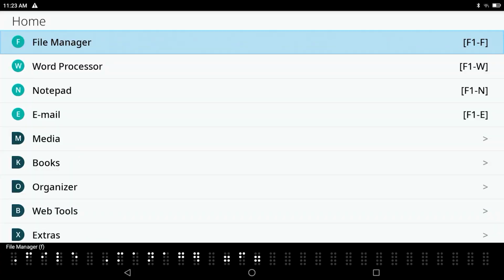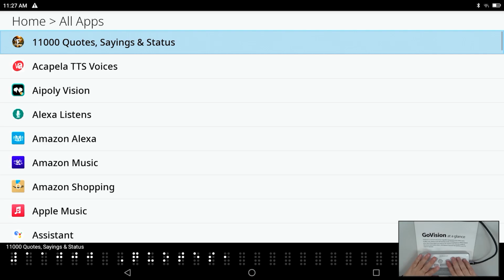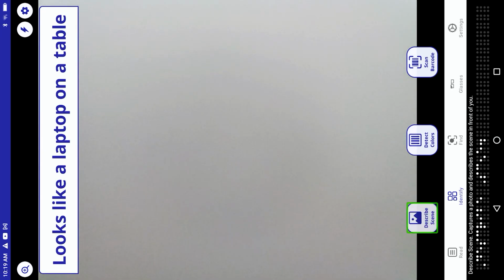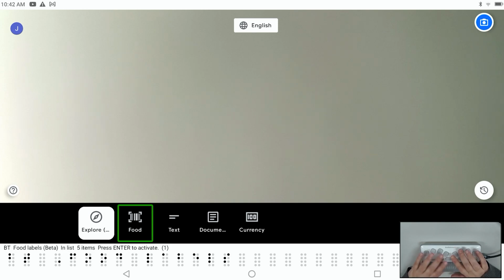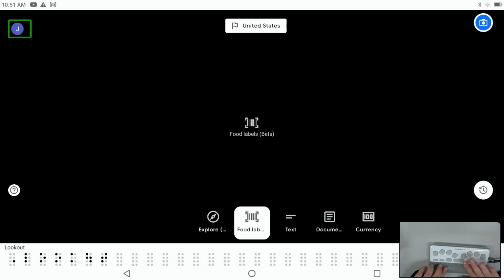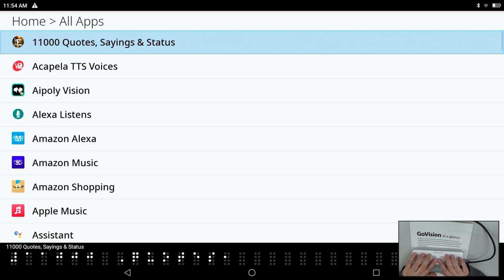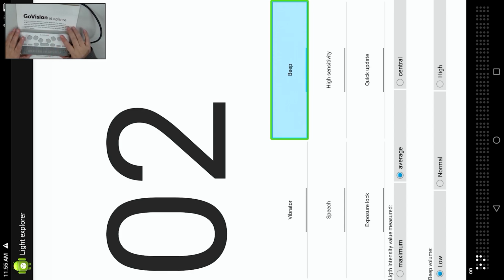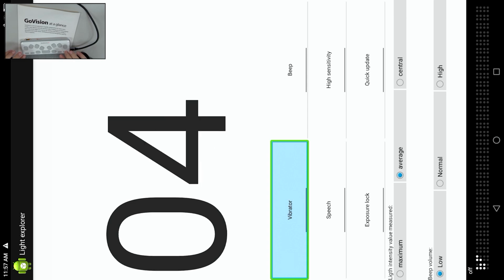BrailleSense 6 MINI Using assistive apps with the internal camera